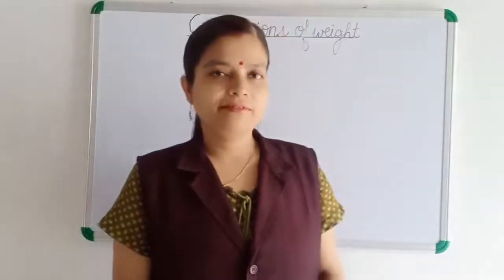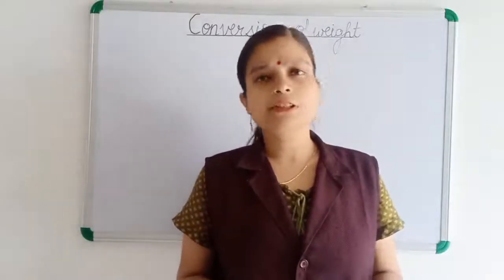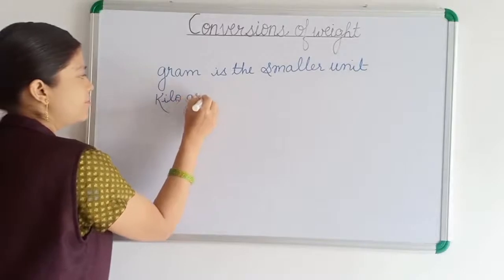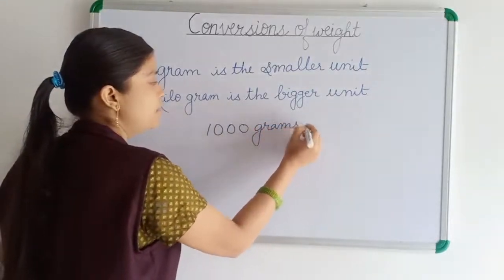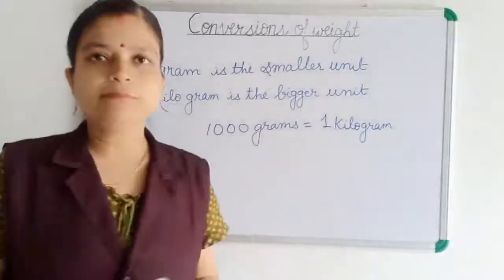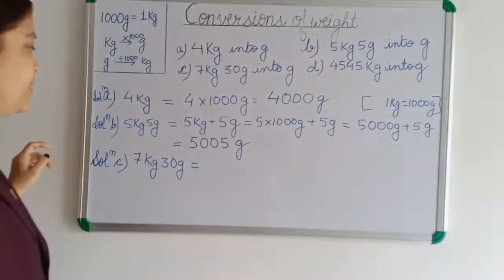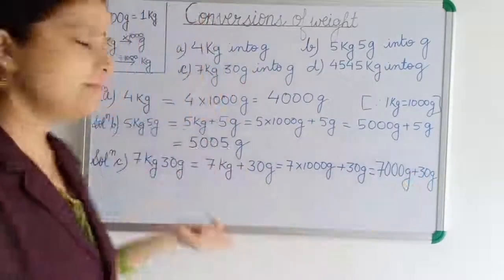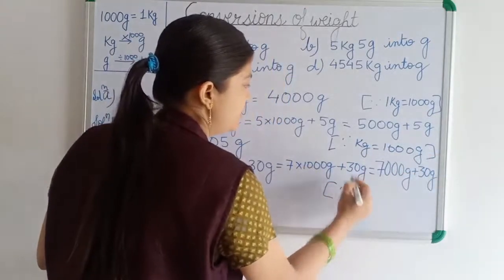Class 3 maths#measurements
Learn and be smart conversion of weight